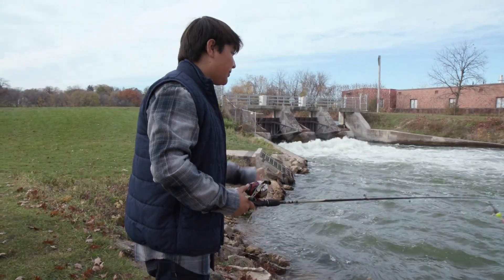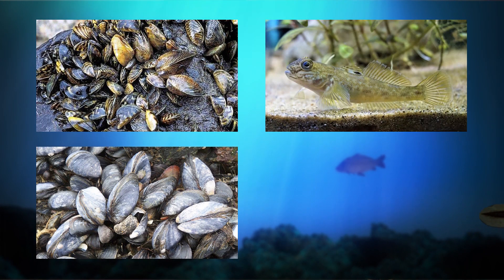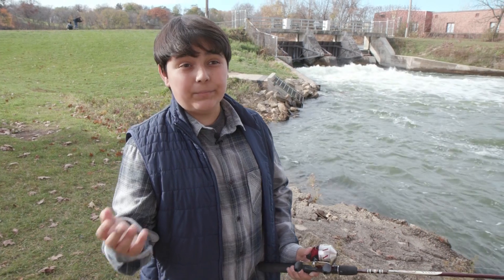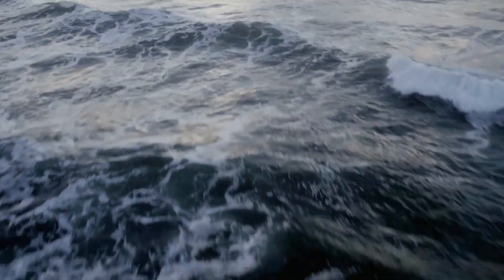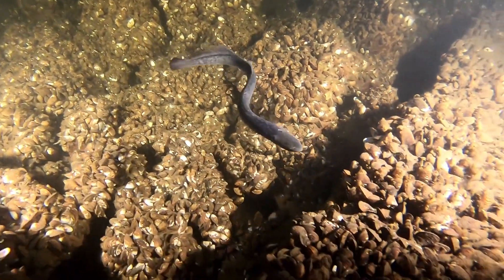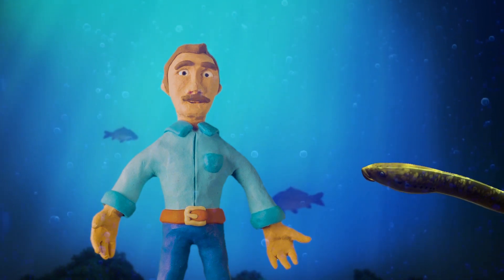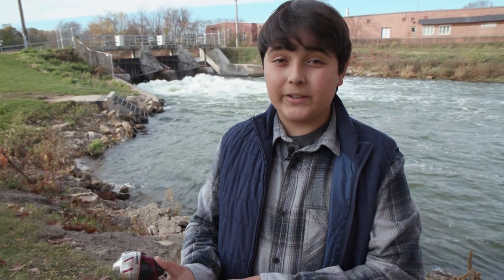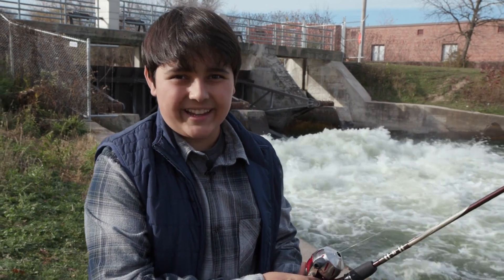Reconnecting Rivers & Invasive Species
Into The Outdoors: Season 3, Episode 10

Dams are a great resource for generating electricity, watering food crop and protecting against flooding, but what happens when these dams no longer serve their purpose? Thousands of outdated dams across the country no longer generate power and block rivers that once flowed freely to places like the Great Lakes or oceans. These dams block fish species and disrupt the entire energy transfer in an ecosystem. This episode explores the dilemma of America’s outdated dams, and restoring rivers with connectivity.